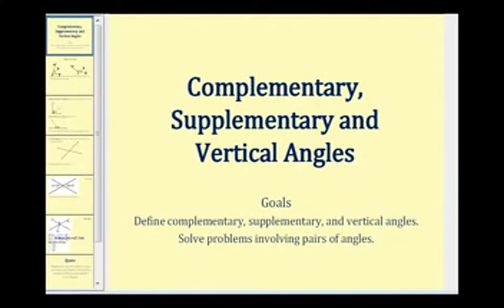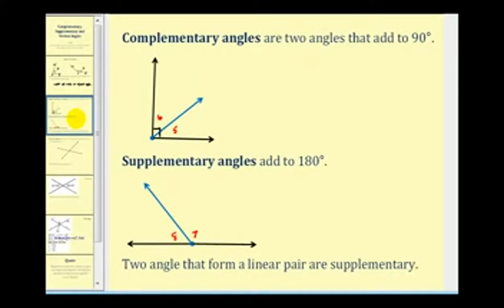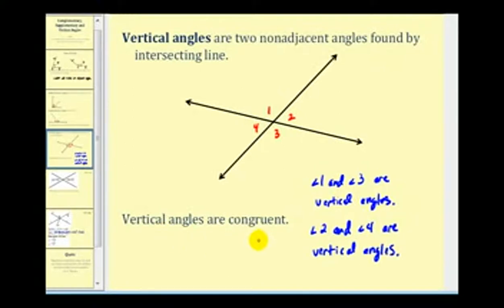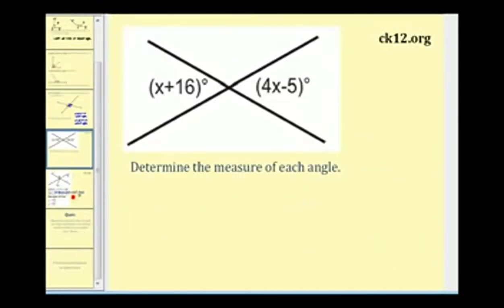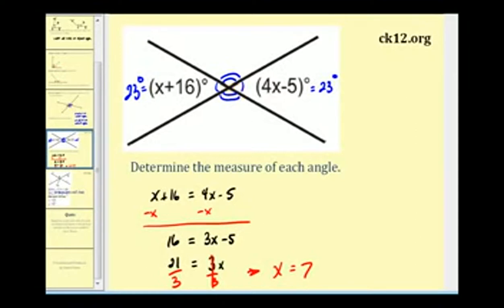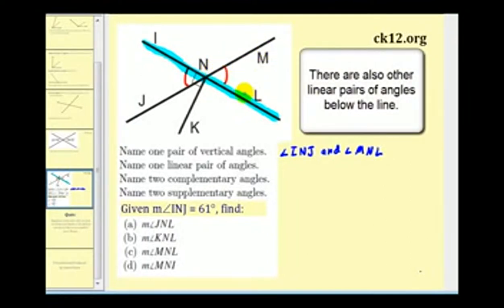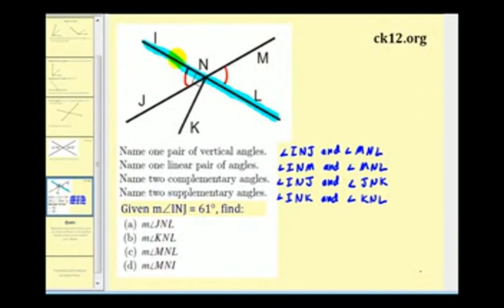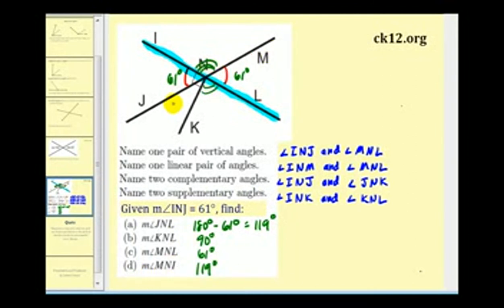Complementary, Supplementary, and Vertical Angles